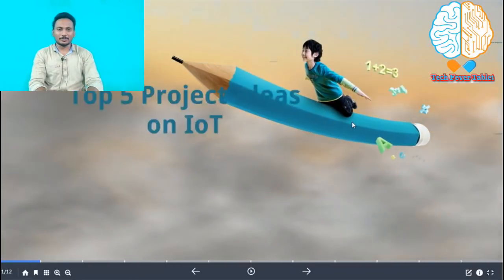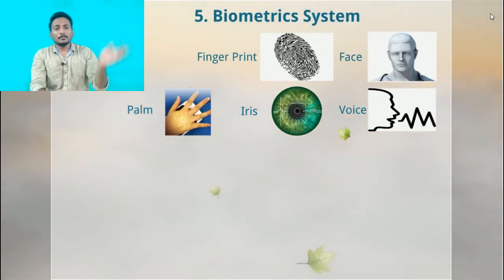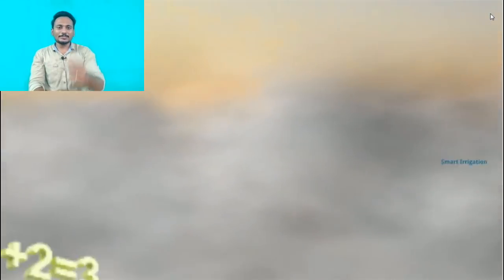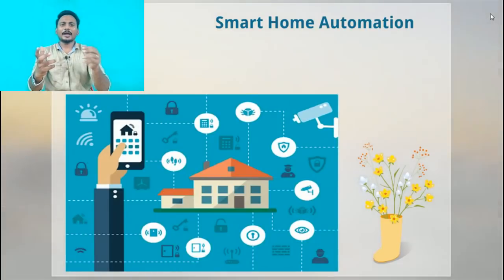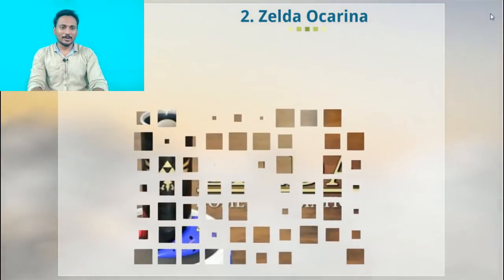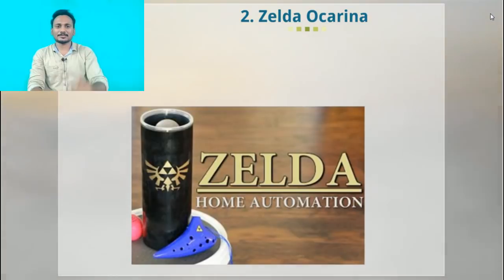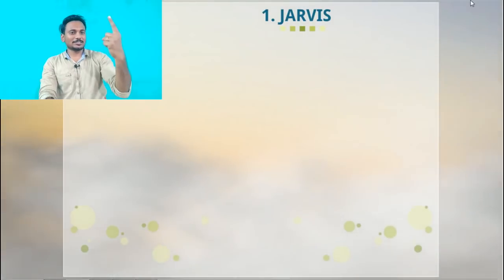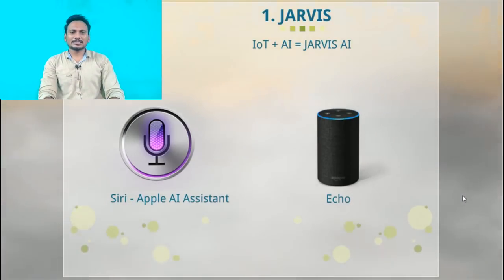Top 5 Project Ideas on IoT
This tablet is going to provide a medicine for your tech fever. This video helps you to get an idea on IoT project fields. All category of students with computer background such as EC, EEE, Mech, CS, IT, MCA, MSc, BCA, BSc can make use of this video in an effective manner.

To get your project abstracts and full project with documentation & PPT

Get More Ideas on Latest Project Ideas, Click the below link